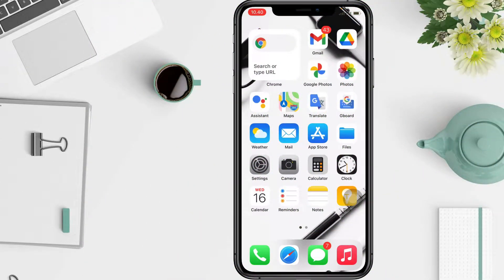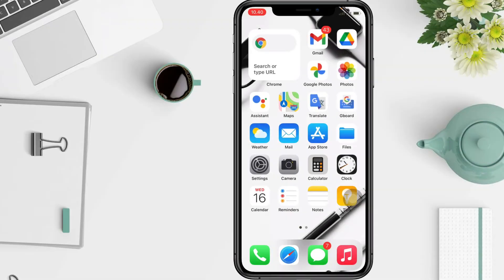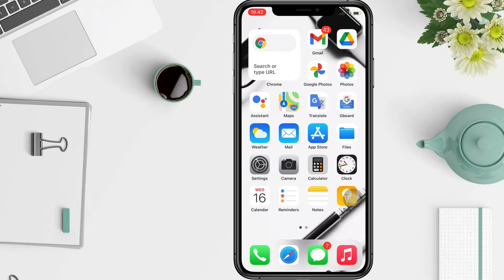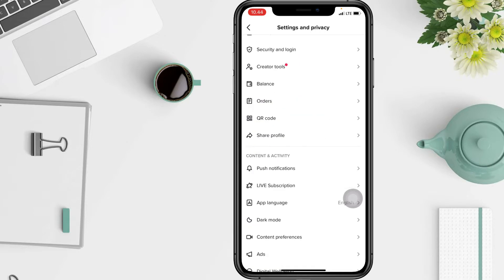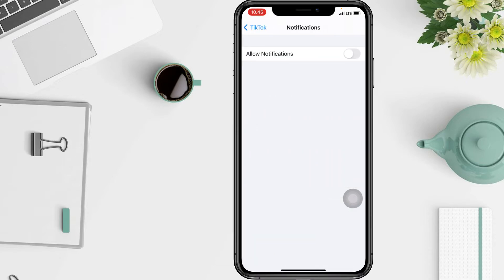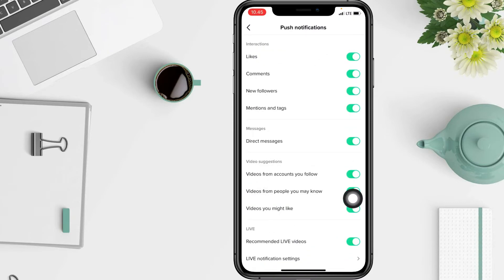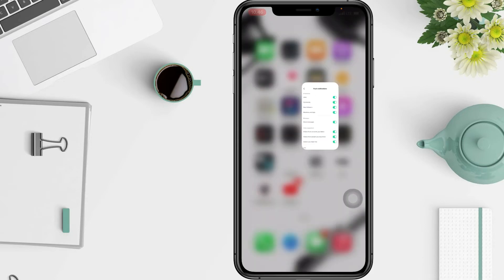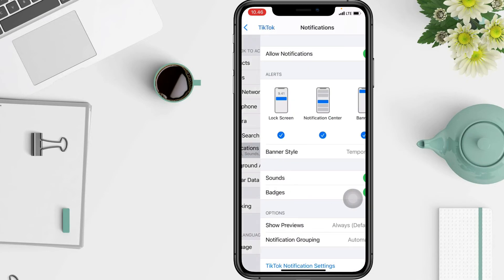How To Fix Tiktok Notifications Not Showing On Iphone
Hello guys, in this video I'll show you how to fix tiktok notifications not showing iphone.

*this video is related to :
how to fix tiktok notifications not showing iphone
how to fix tiktok notifications not showing
how to fix tiktok notifications
how to fix tiktok notifications not showing up
how to fix push notifications not showing on tiktok
how to fix notifications not showing on tiktok